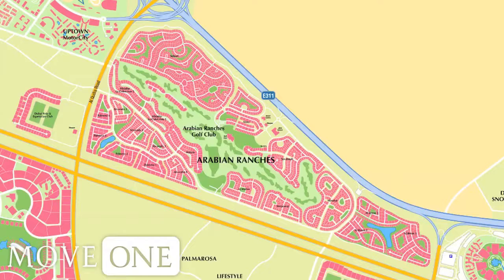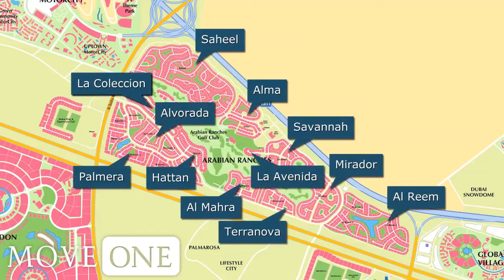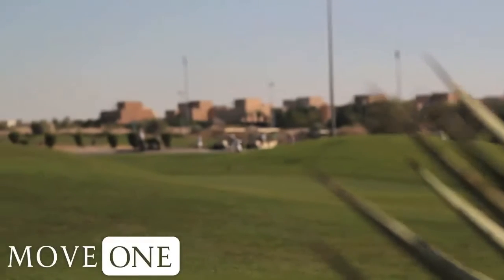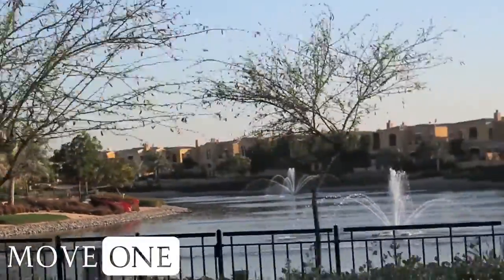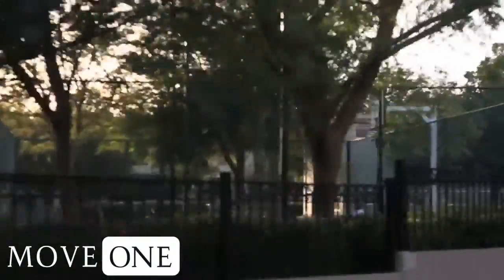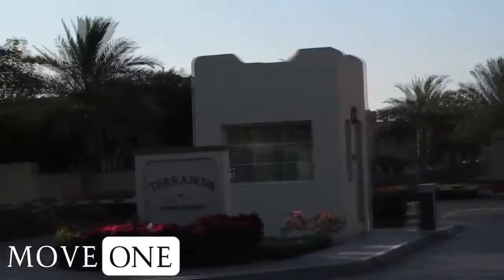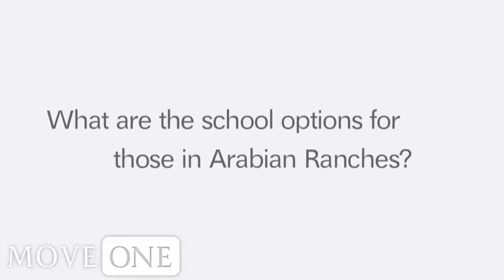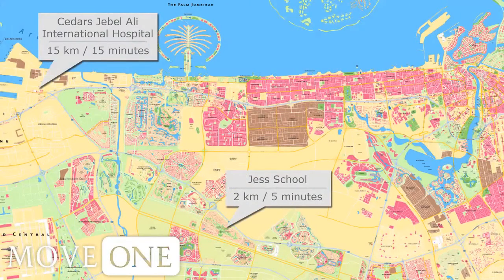Community Guides in Dubai: Arabian Ranches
Hello Doston,

If you are an expat living in or moving to Dubai, you will love our dedicated blog, Expat Echo Dubai, a popular tool for sharing tips on day-to-day life matters in your new country

If you are an expatriate, you will definitely enjoy our city guide videos

Move One is dedicated to providing seamless services for all aspects of international relocation. We offer door to door moving, fine art shipping, pet transportation and personalized relocation assistance (including but not limited to home search, school search, settling-in and immigration services)